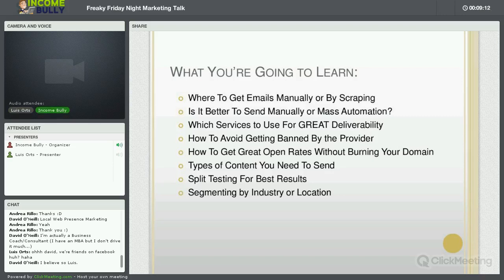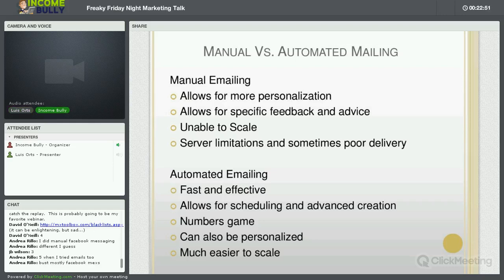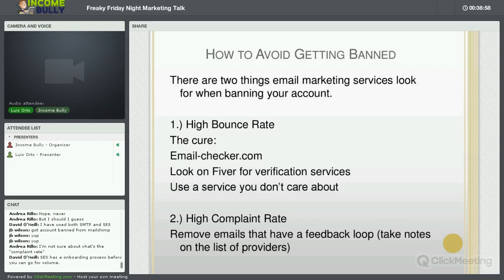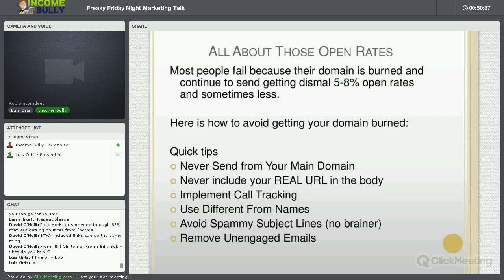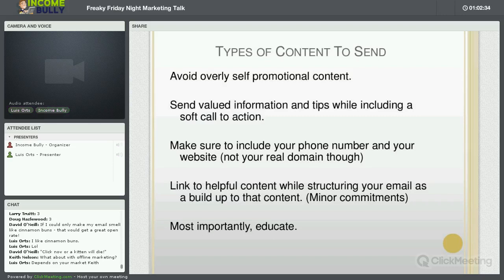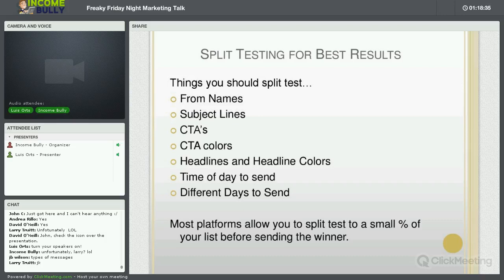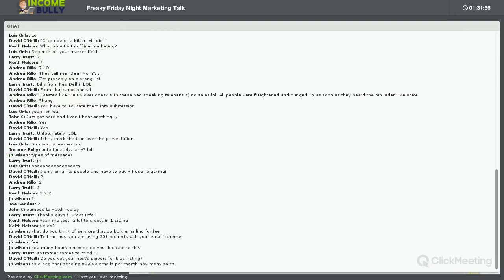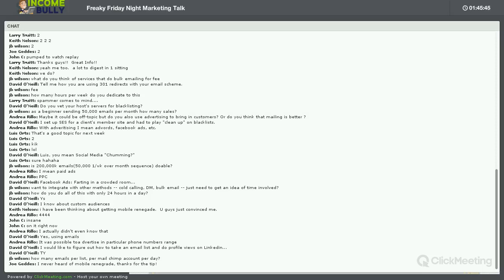Friday Night Webinar #3: Lead Generation with Cold Email Marketing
Value packed webinar, the 3rd episode focusing on Cold Email Marketing used for your lead generation efforts in b2b sales.

What you will learn:
- How to avoid getting banned
- How to avoid burning your domains
- How to avoid blacklist
- How to get great open rates
- How to build your list
- Types of content to send